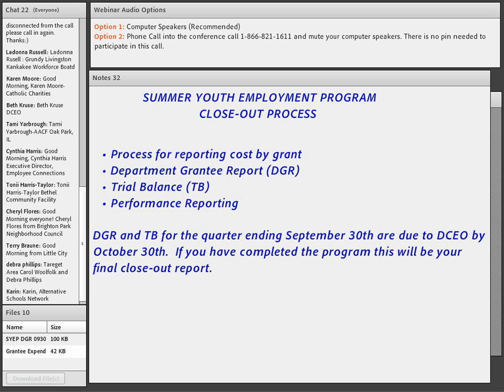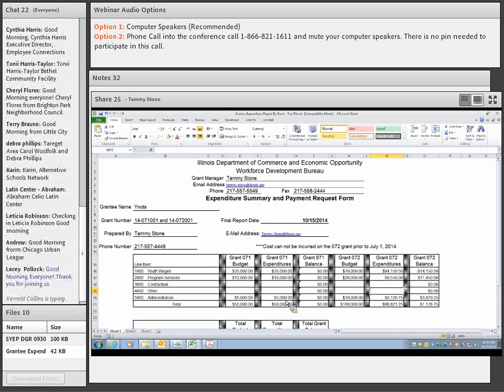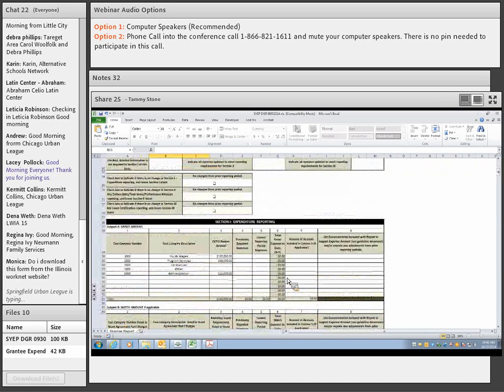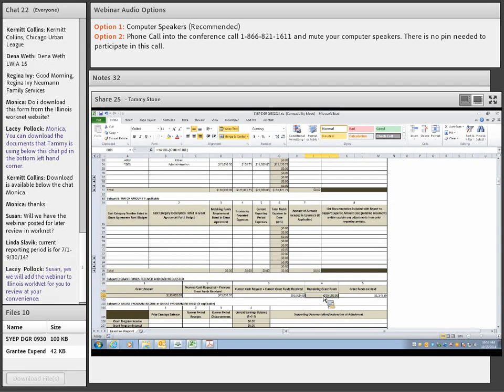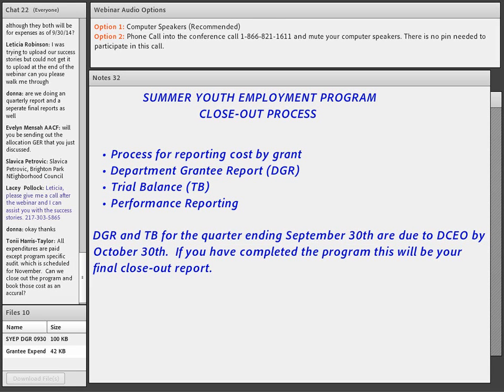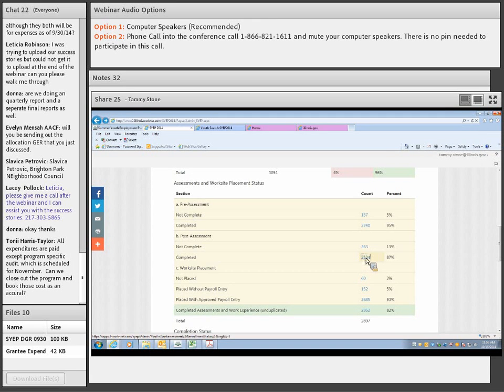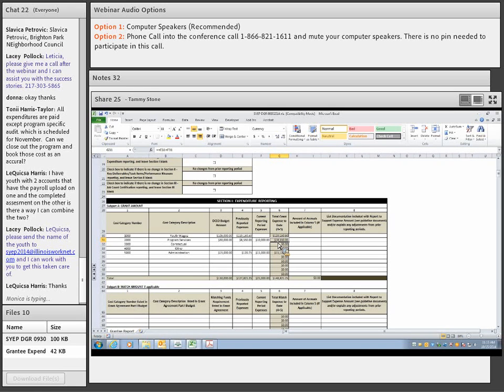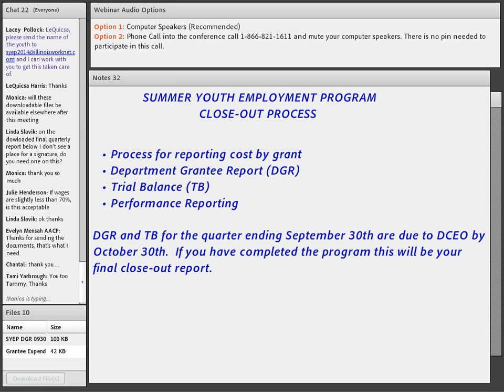SYEP DCEO Closeout Webinar October 15, 2014